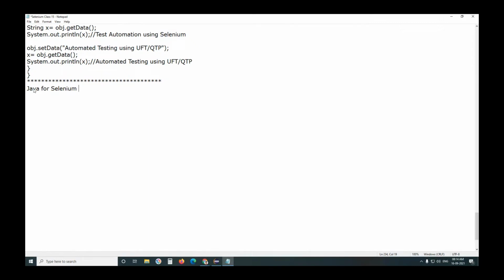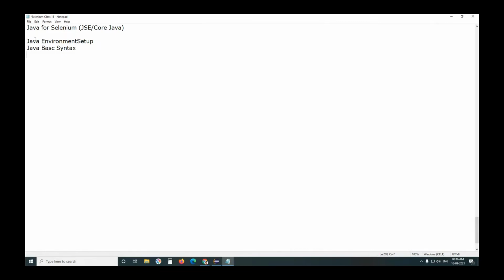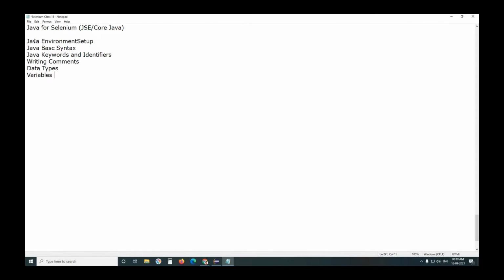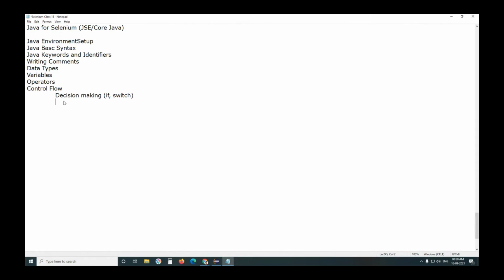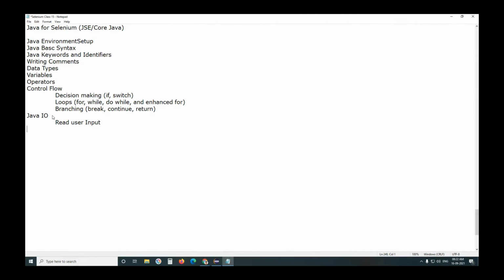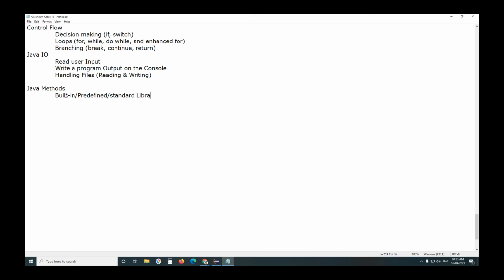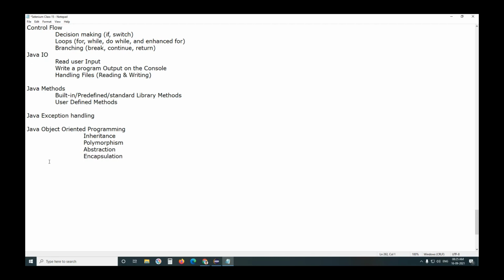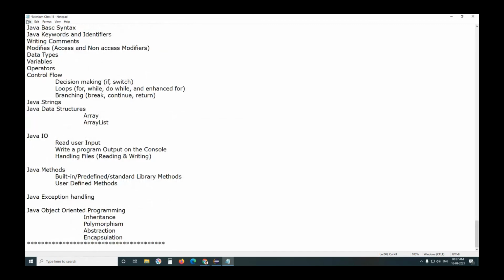Java Programming for Selenium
Java for Selenium (JSE/Core Java)

Java EnvironmentSetup
Java Basic Syntax
Java Keywords and Identifiers
Writing Comments
Modifies (Access and Nonaccess Modifiers)
Data Types
Variables
Operators
Control Flow
 Decision making (if, switch)
 Loops (for, while, do while, and enhanced for)
 Branching (break, continue, return)
Java Strings
Java Data Structures
  Array
  ArrayList

Java IO
 Read user Input
 Write a program Output on the Console
 Handling Files (Reading & Writing)

Java Methods
 Built-in/Predefined/standard Library Methods

  Inheritance
  Polymorphism
  Abstraction
  Encapsulation

1. Introduction to Java Programming

2. Java Installation and Environment Setup

3. Java Keywords and Identifiers

4. Java Basic Syntax

5. Java Program Structure

6. Comments in Java

7. Access and Non Access Modifiers in Java

8. Java Data Types

9. Java Variables

10. Java Operators

11. Java Decision Making Statements

12. Java Loop Statements

13. Java Branching Statements

14. Java Strings

15. Arrays in Java

16. Java ArrayList

17. Java Read User Input

18. File Handling in Java

19. Java User Defined Methods

20. Java Built-in Methods

21. Exception Handling in Java

22. Java Object-Oriented Programming

23. Java Inheritance

24. Polymorphism in Java

25. Abstraction in Java